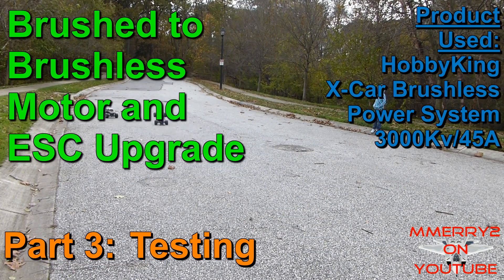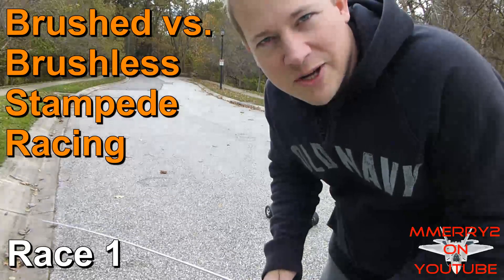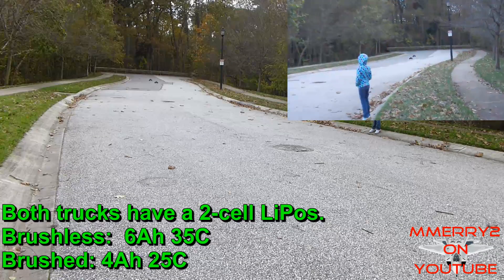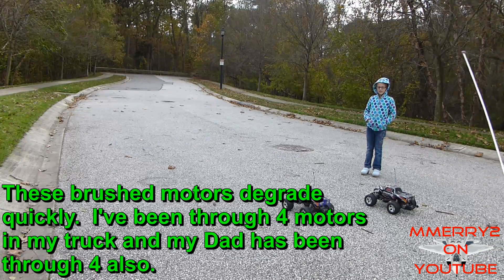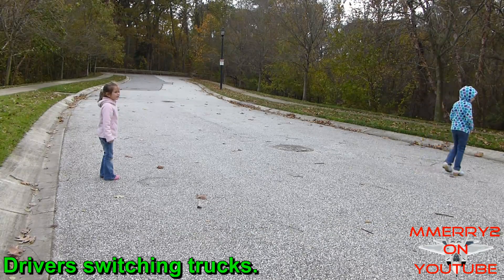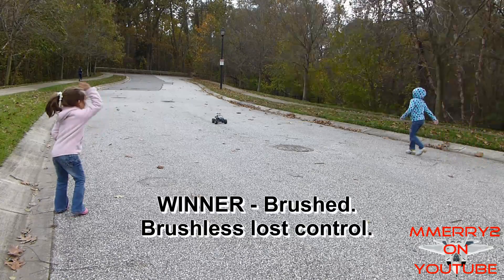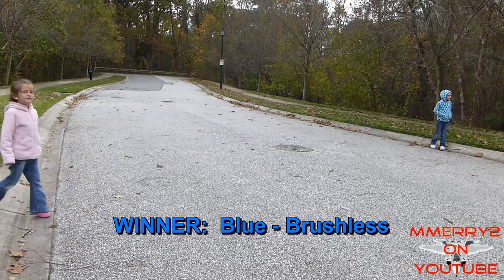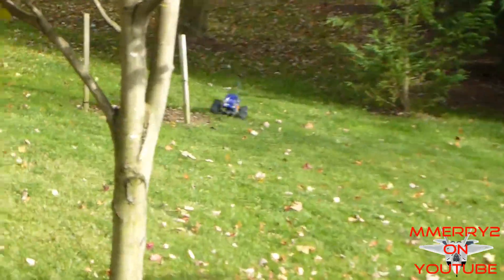AWESOME Brushed to Brushless Motor Upgrade! - Part 3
This is part 3 of a 3 video series where I show you how to upgrade your brushed motor system to a brushless motor system in your 1/10 or 1/12 scale RC vehicle.

In this part, we test out the brushless system, the HobbyKing X-Car Brushless Power System - 3000Kv/45A.  First, I do some head-to-head racing with another Traxxas Stampede using the stocked brushed motor, then I do some running around the neighborhood.

If you find my videos useful, please log into your HobbyKing account and then click one of these links to purchase the products.  I will get a small credit for the referral.  Thanks.